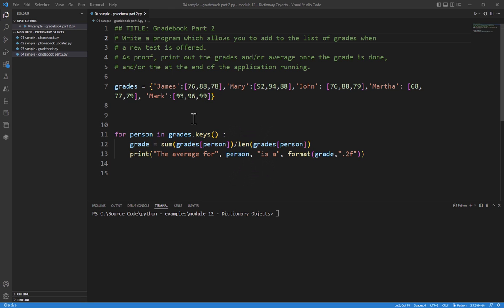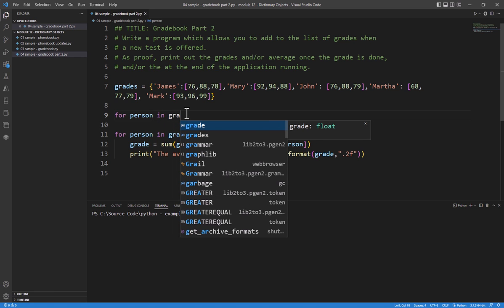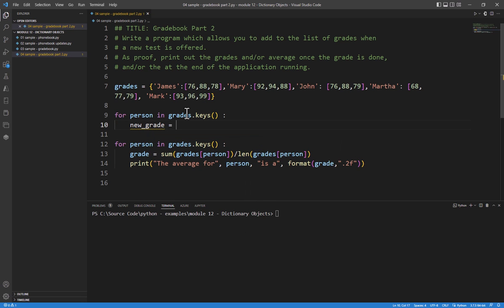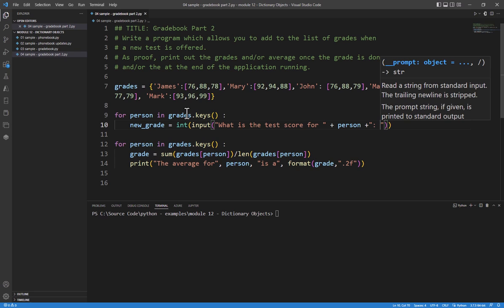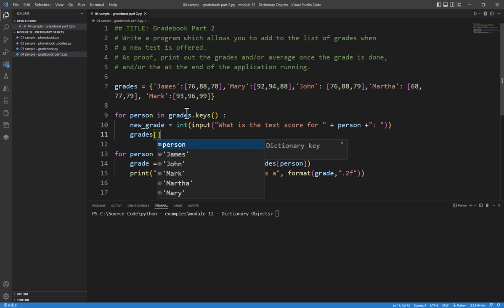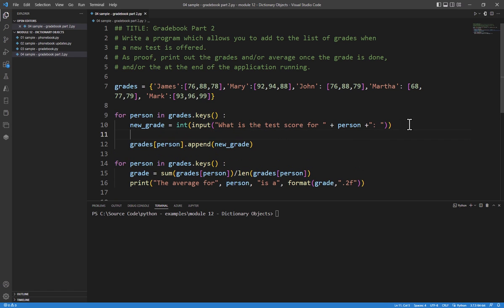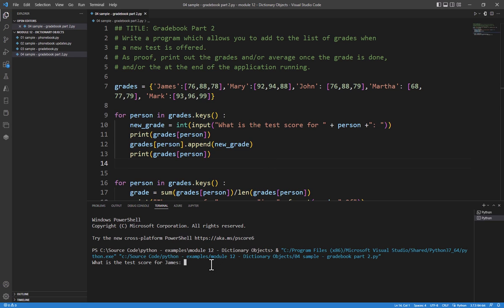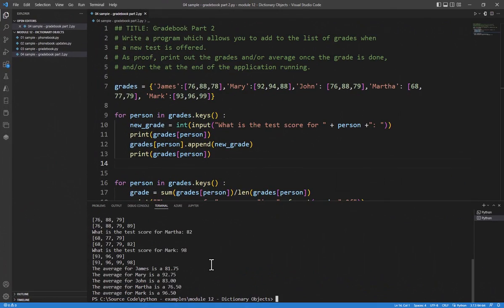Python Practice Programming Module 12-4 Working with Lists and Dictionaries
In this video, we look at how to work with multiple complex data types, specifically dictionaries which have lists as a data type. We look at how to update those list, appending items into the list.